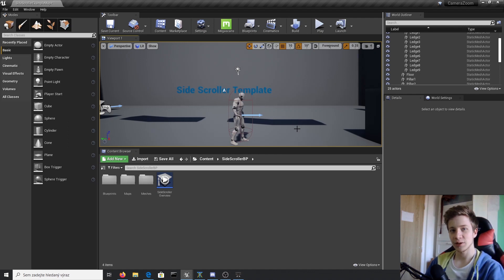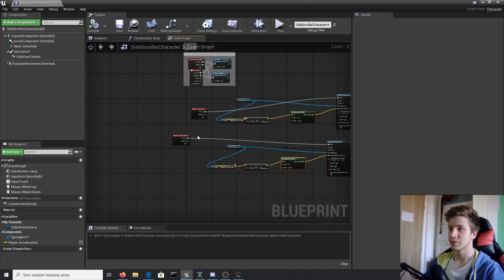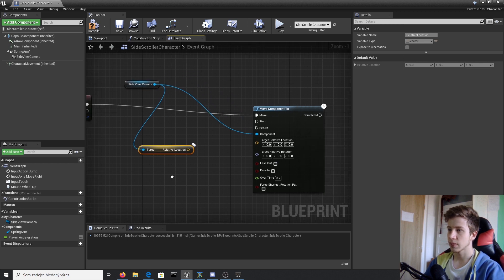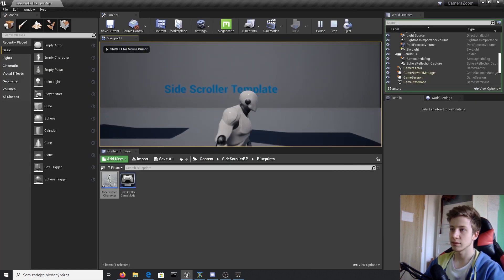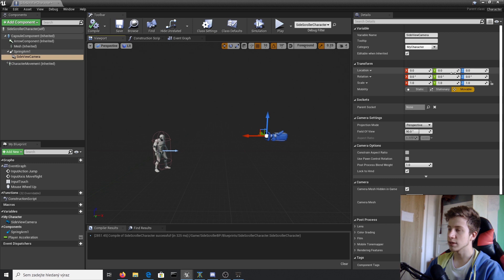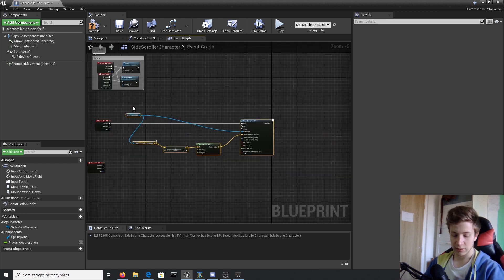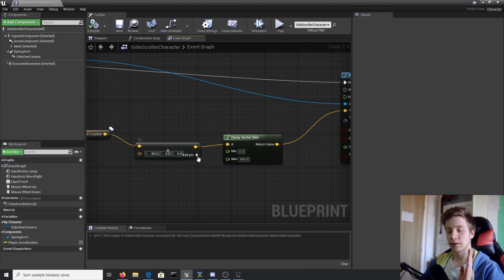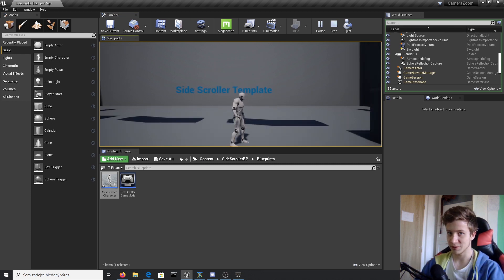UE4 camera zoom under 5 minutes (blueprint tutorial)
How to make smooth camera zoom in UE4, all that under 5 minutes.
Everything in blueprint.

ue4 camera zoom blueprint
ue4 camera zooming tutorial
ue4 smooth camera zoom
unreal engine 4 camera zoom